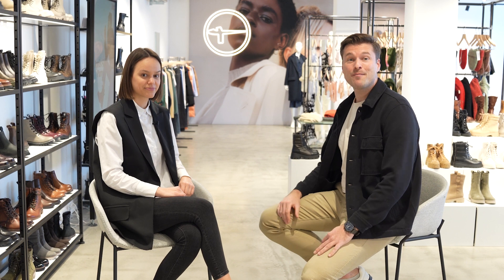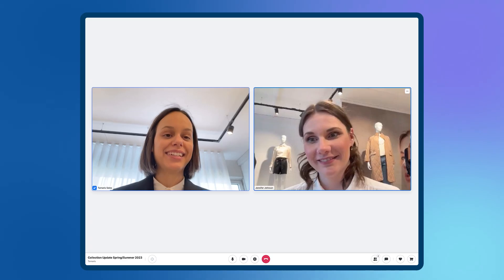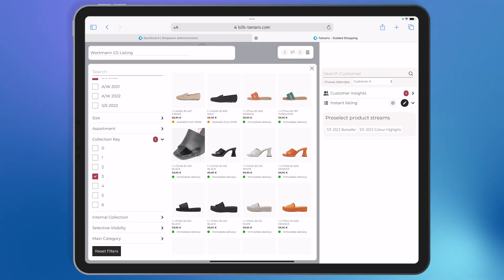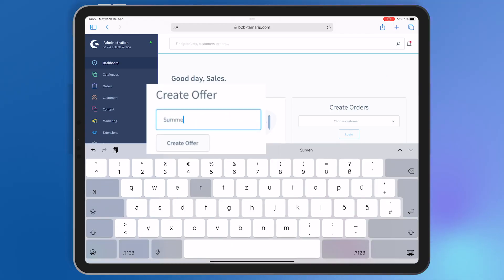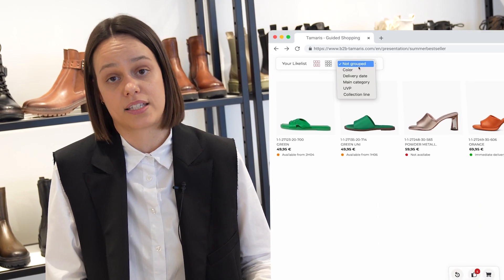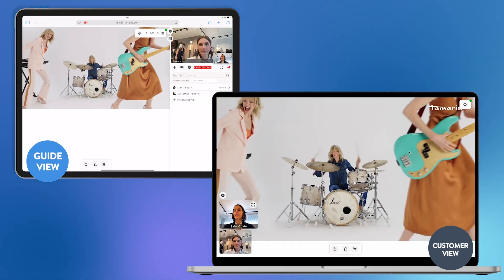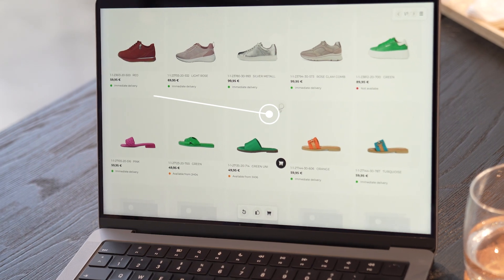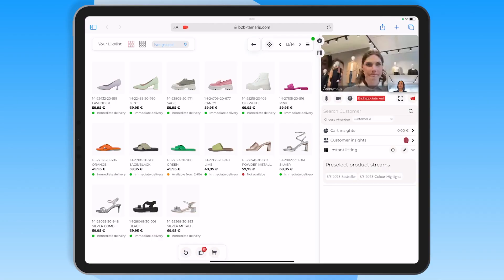Interview with Tamaris: What are the experiences after one year of using Digital Sales Rooms?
*Disclamer: Guided Shopping is now referred to as "Digital Sales Rooms"

The Wortmann Group, renowned globally for its diverse shoe brands like Tamaris, made history as the first Shopware customer to embrace the Digital Sales Rooms feature for their B2B online business. It's been about a year since our previous interview, where we delved into the implementation of Digital Sales Rooms. Today, we engage in another dialogue, reflecting on the past year to explore the evolution of their advanced experiences with Digital Sales Rooms.

Our very own Tiemo Nolte, Product Owner for Digital Sales Rooms, sat down with Michelle Pusdrowski, E-Commerce Specialist B2B at Tamaris. You can witness the key questions in the video and delve into the comprehensive version in the text interview on our Shopware blog

Learn how Tamaris combines efficiency and customer-centricity, overcoming challenges such as increasing the number of customers to be served per salesperson. Discover in this interview how Tamaris revolutionizes its sales strategy through personalized guidance and interactive shopping experiences and which use cases Digital Sales Rooms  is utilized for.

00:30 - What is Digital Sales Rooms?
01:17 - What inspired you to start using Digital Sales Rooms?
01:48 - How do you use Digital Sales Rooms in your sales strategy?
02:19 - What problems were you able to solve with Digital Sales Rooms?
03:50 - What about the usability of Digital Sales Rooms for your customers?
04:14 - What specific added value does  the Digital Sales Rooms feature offer your customers?